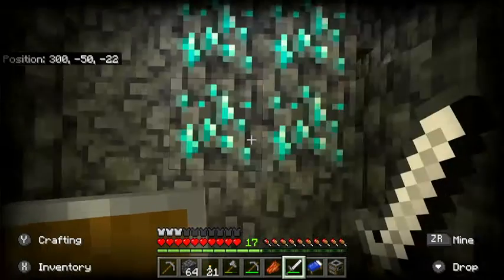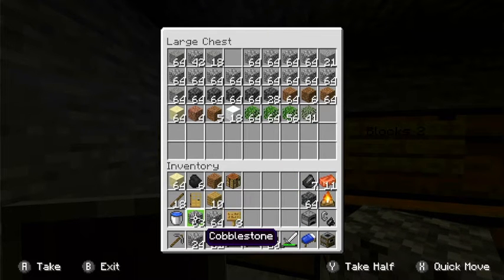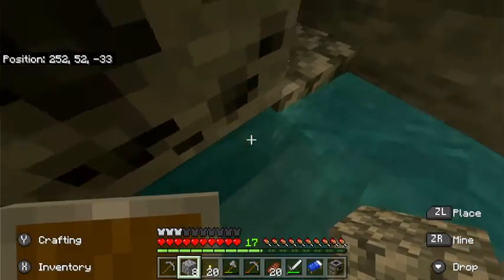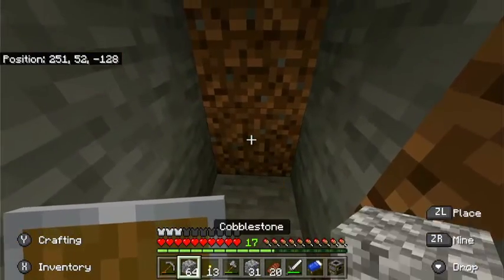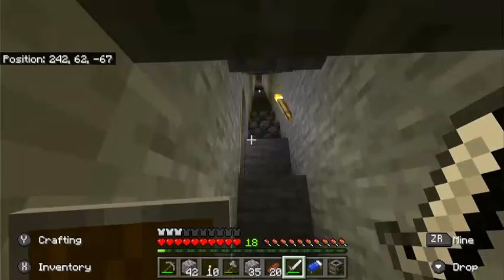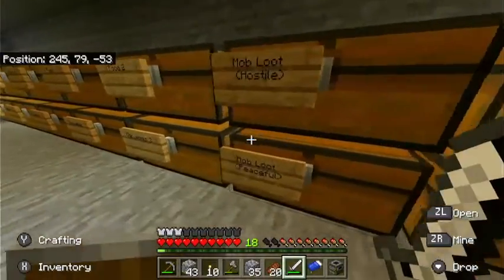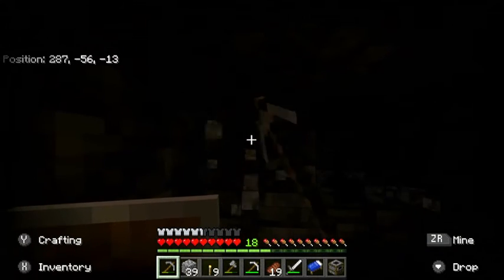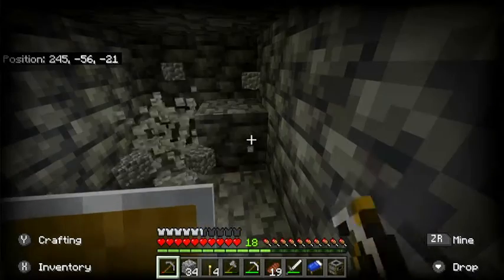Minecraft 1.18.2 Let’s Play p.5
DIAMONDS LETS GOOOOOO